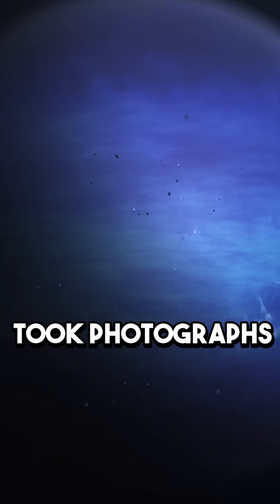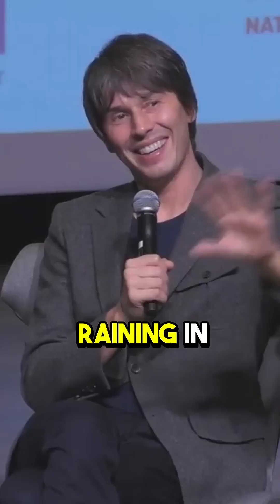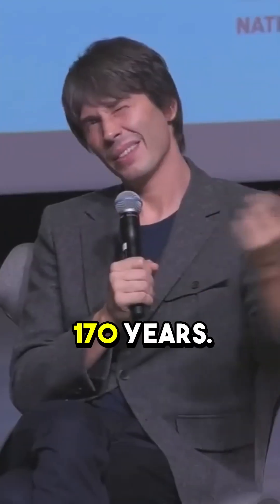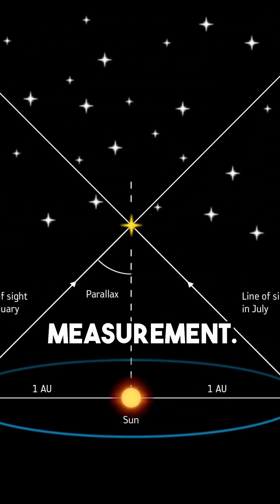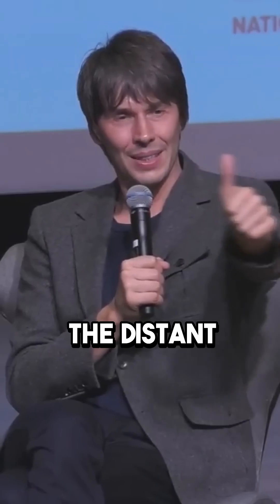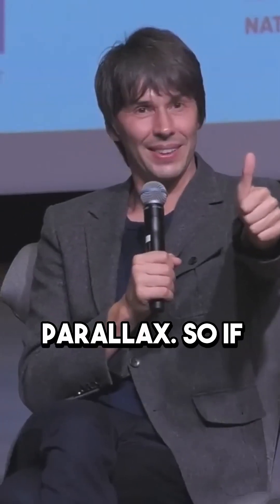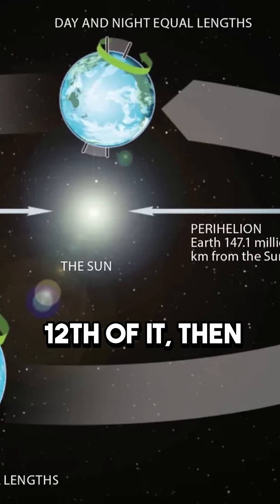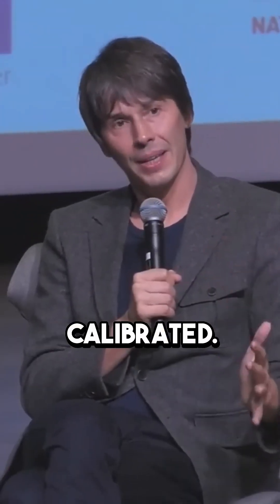Brian Cox Explains How are Astronomical Distances Measured